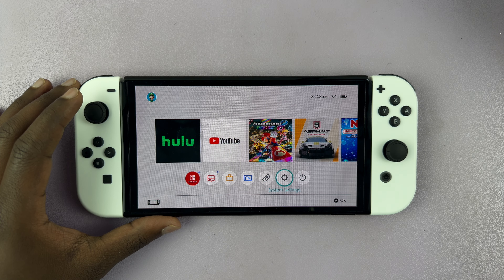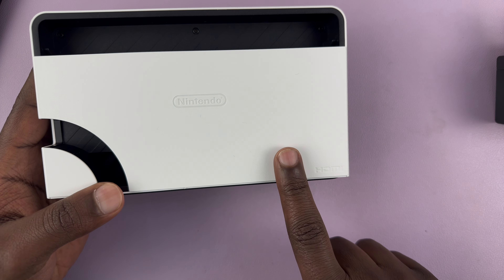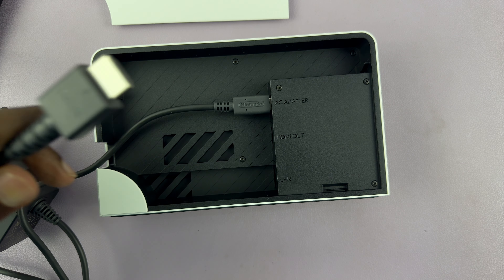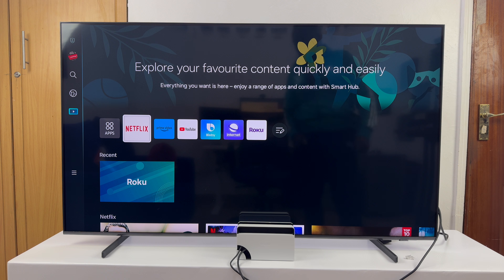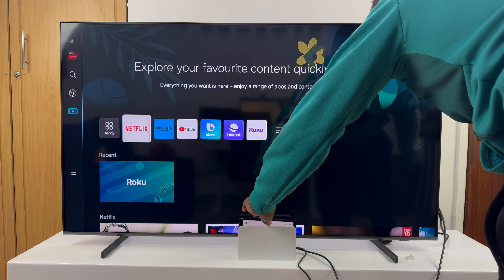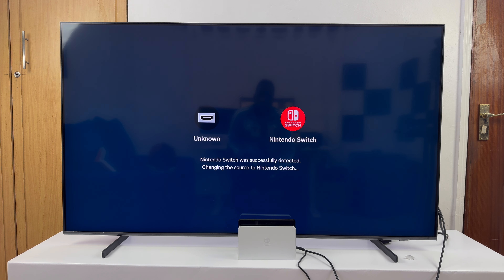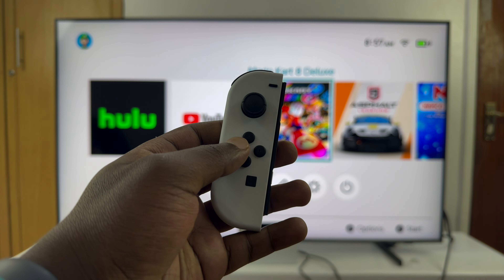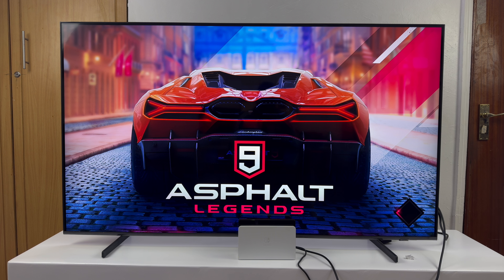How To Connect Nintendo Switch To TV / Monitor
Learn everything you need to know about how to connect your Nintendo Switch to a TV or monitor for an enhanced gaming experience.

Whether you're a beginner or looking for troubleshooting tips, we've got you covered. Discover step-by-step instructions, including which cables to use, how to set up your display settings, and common issues you might encounter.

Connect Nintendo Switch To TV or Monitor:
How To Connect Nintendo Switch To TV:
How To Connect Nintendo Switch To Monitor:
How To Use Nintendo Switch With TV:
How To Use Nintendo Switch With Monitor:

Step 1: Place your Nintendo Switch Dock near your TV or monitor. Remove the cover panel from the back of the Dock to reveal the AC Adapter, HDMI Out and LAN ports.

Step 2: Remove the JoyCons from the Switch and slide your Nintendo Switch into the dock. Ensure it clicks into place and is secure.

Step 3: Plug one end of the HDMI cable into the HDMI out port on the back of the dock. Then, plug the other end of the HDMI cable into an available HDMI input on your TV or monitor. Manage the cables well and close the Dock's back panel.

Step 4: Turn on your TV or monitor and switch to the HDMI input you connected the Switch to. Press the power button on your Nintendo Switch to turn it on. The display should detect your Nintendo Switch and it should appear on your TV or monitor.

Step 5 (Optional): In the Nintendo Switch settings, you can adjust the screen resolution and other display settings to suit your TV or monitor.

Step 6: Once everything is set up, you can start playing your favorite games or shows on the big screen. Use the JoyCons to navigate through.

Cell Phone Tripod Adapter